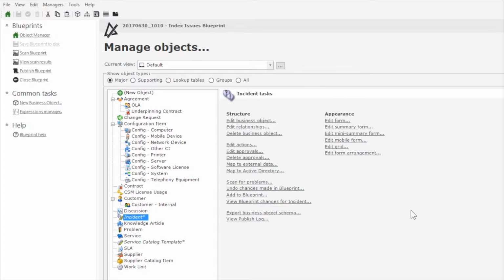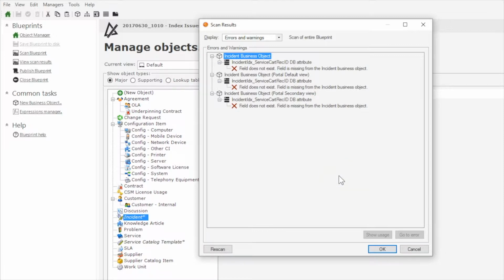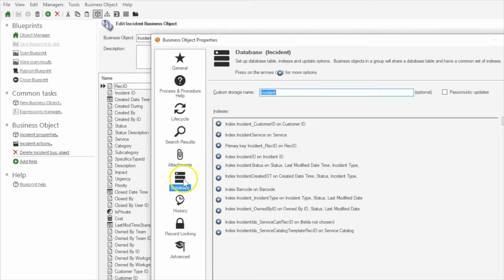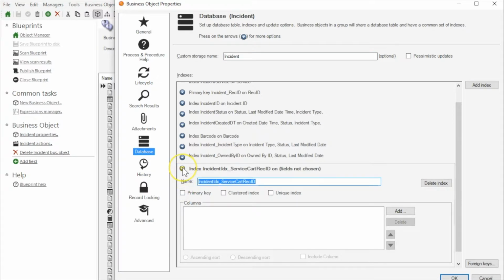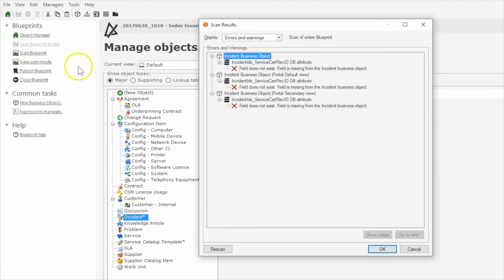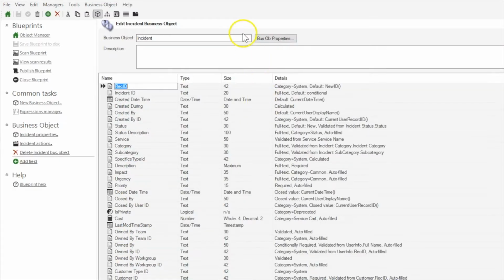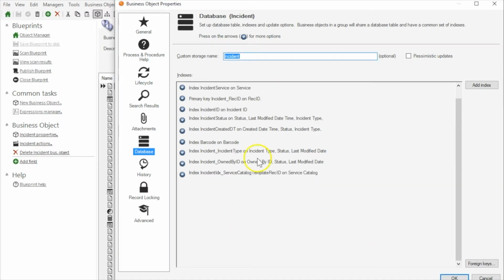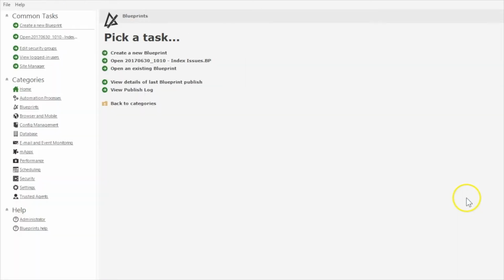Cherwell Tutorial: Resolving Index Issues When Applying mApps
Follow along with our Cherwell professionals to learn about Resolving Index Issues when Applying mApps in Cherwell!